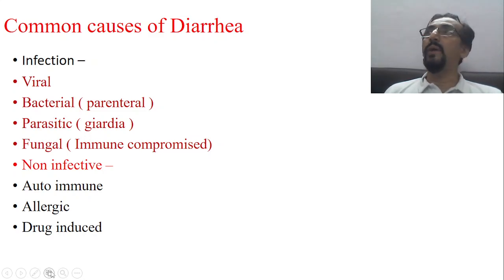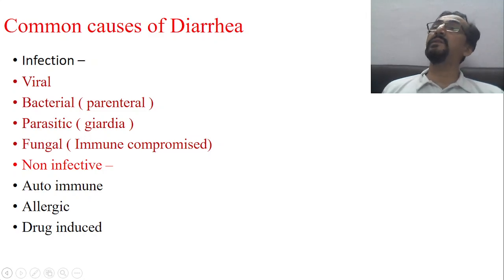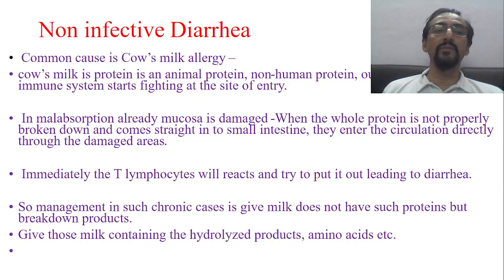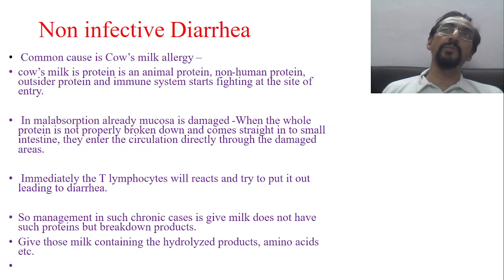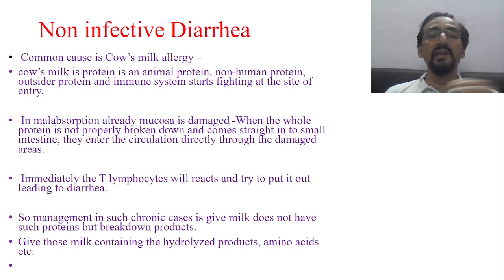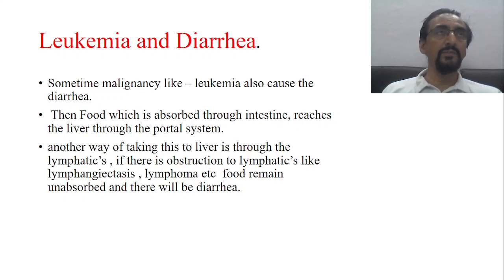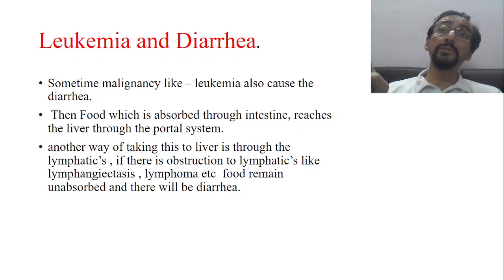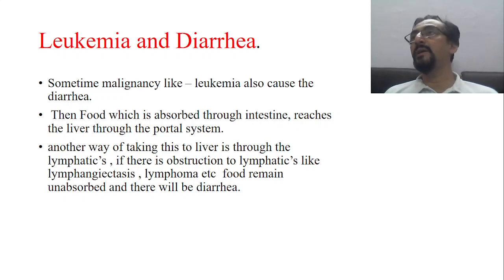Clinical approach to Child with Diarrhea- Part 3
Identify different types of diarrhea